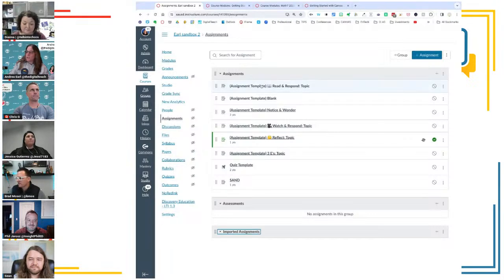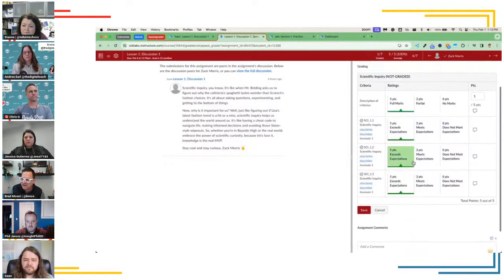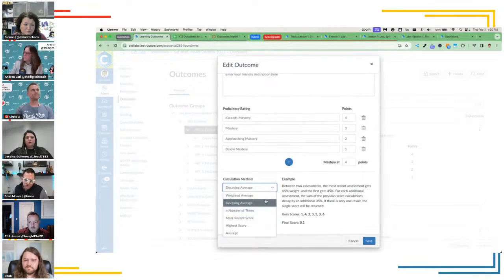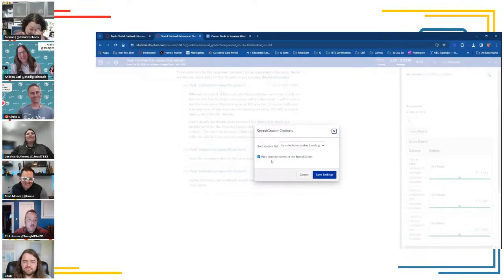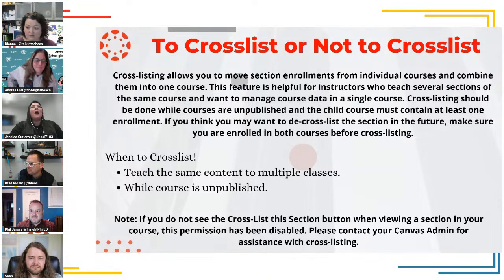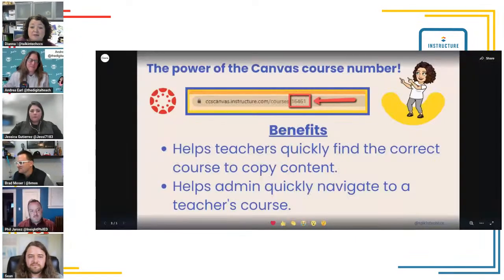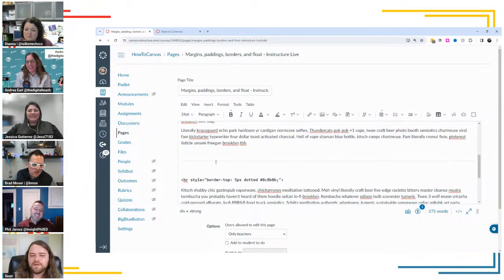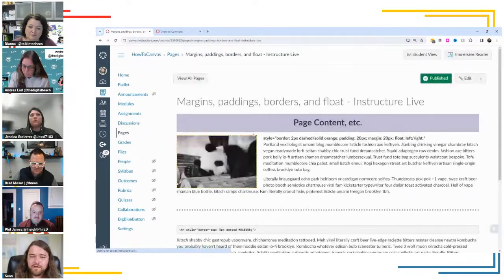Canvas Tools to Increase Work Efficiency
Join Instructure Advocates as they discuss some of their favorite tips, tricks, and hacks to increase your efficiency in Canvas (and maybe save you a little time as well)!

00:00 - Intro
03:34 - Page/Assignment Templates
05:08 - Organization and Naming Conventions
10:15 - Speedgrader/Speedy Things
16:29 - Message Students Who
18:40 - Outcomes and Rubrics
26:18 - Grading Discussions with Rubrics
27:41 - Hide Student Names in Speedgrader
29:18 - New Analytics Message Students Who
38:20 - To Crosslist or Not to Crosslist
47:16 - Undelete
47:50 - The Power of the Course Number
48:55 - Copy To/Send To
53:40 - Formatting and Horizontal Rules
57:15 - Margins, Padding, Borders, & Floating Images